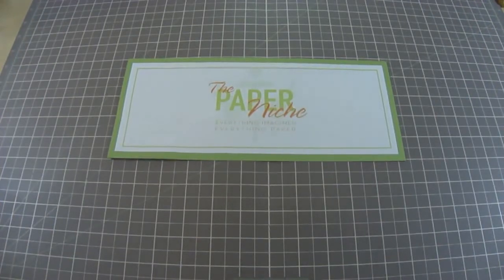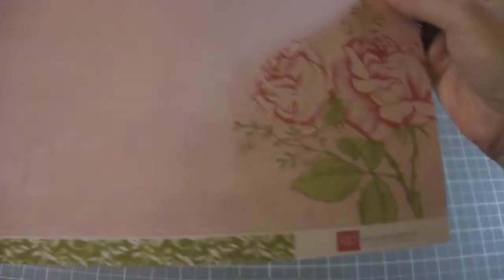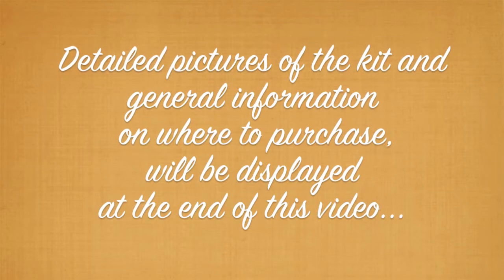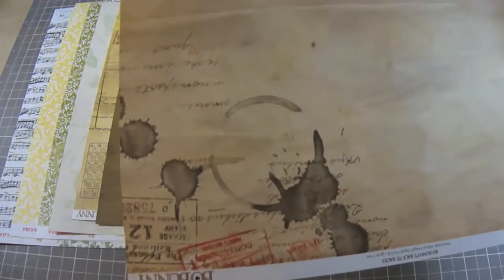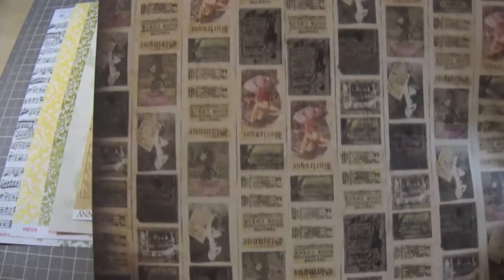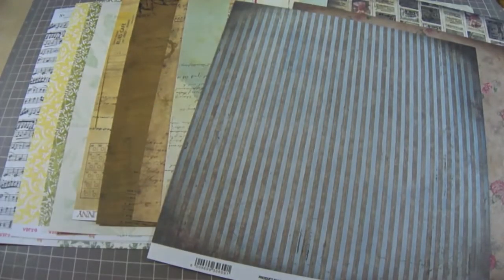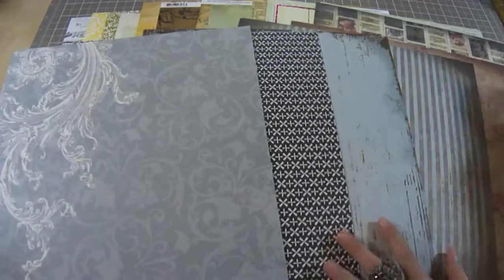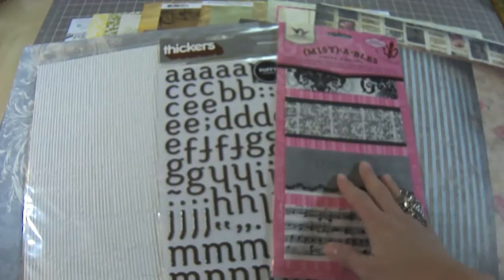Paper Niche October Kit 2011